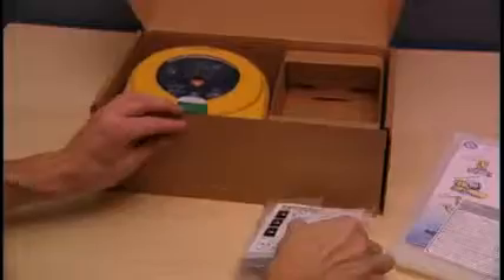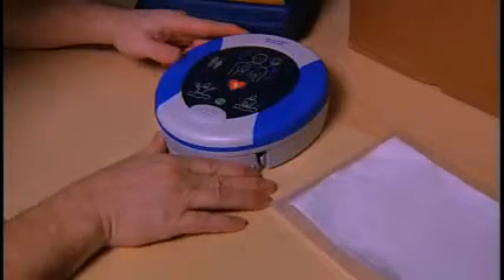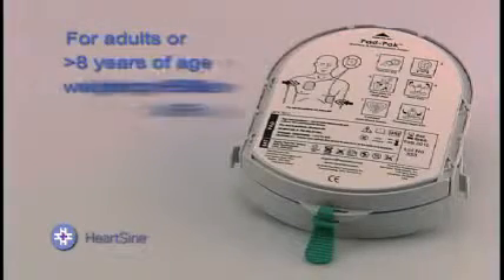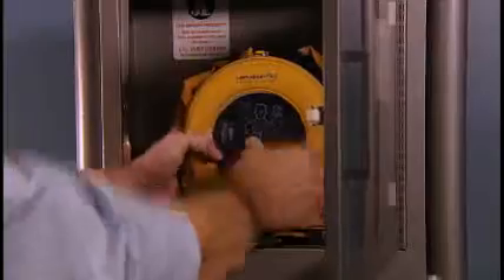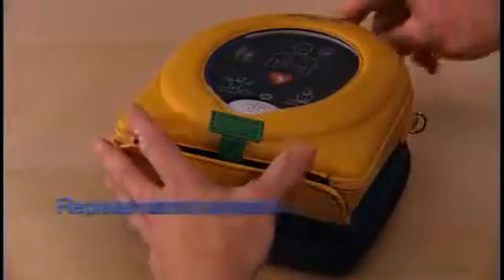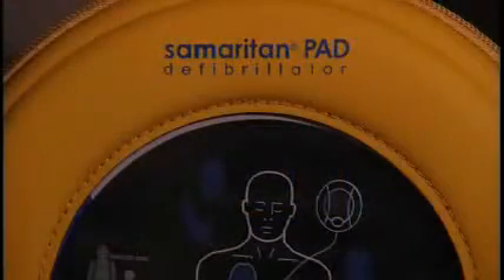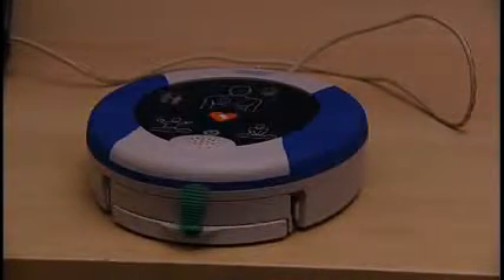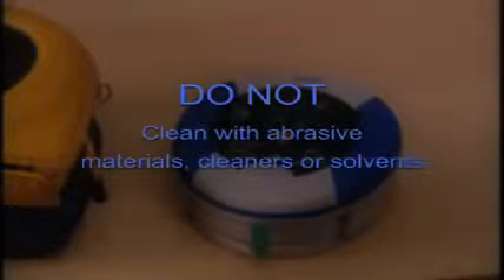DEA HeartSine Samaritan PAD | Configuración y Mantenimiento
Desfibrilador Automático Externo Modelo HeartSine Samaritan PAD
De Venta en EMS México.

Efectuamos envíos a toda la República Mexicana.